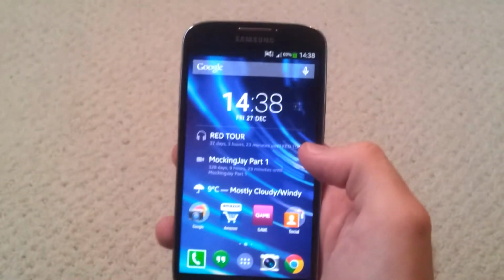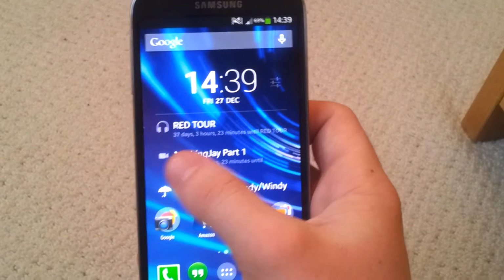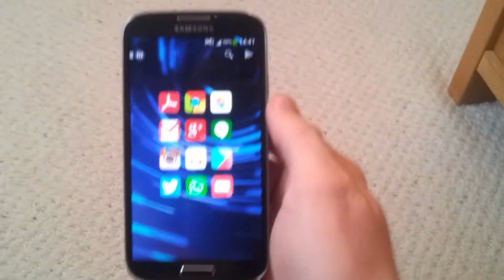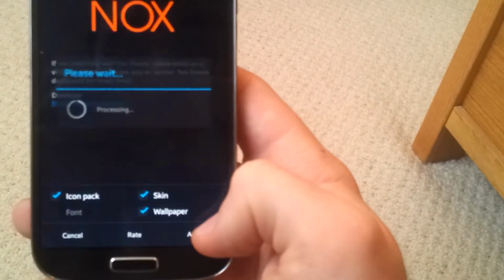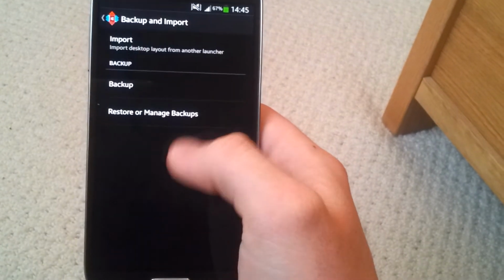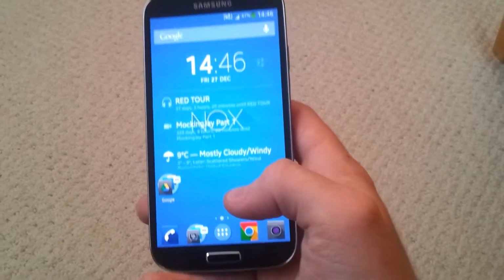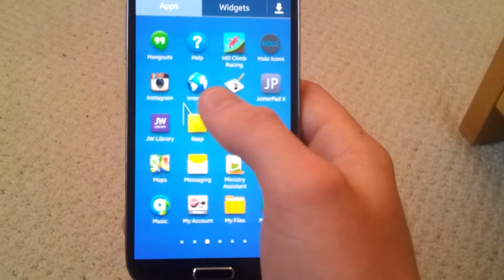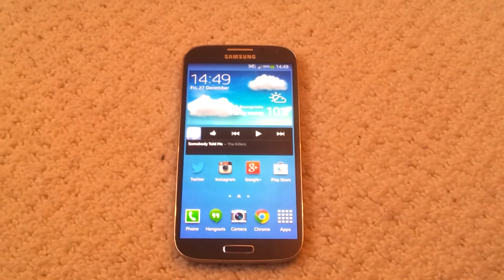Launcher Comparison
Finally letting me upload. Here's a comparison of different Launchers on a Galaxy S4 running 4.3